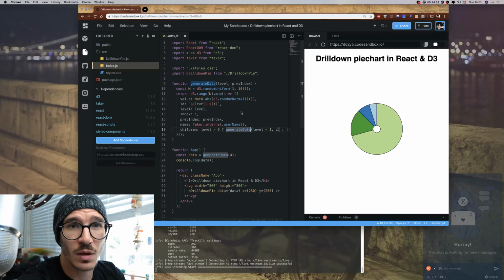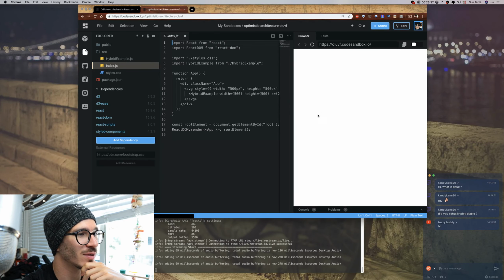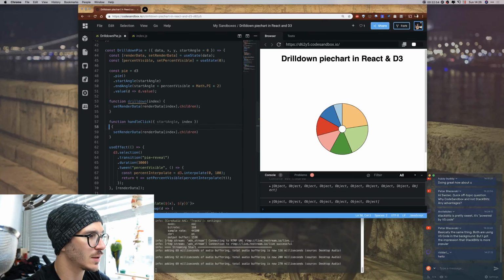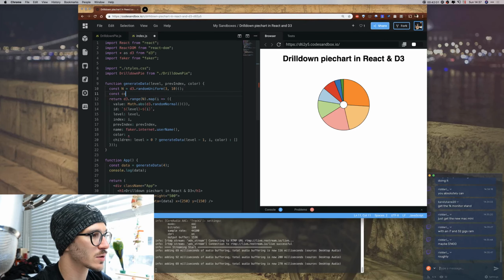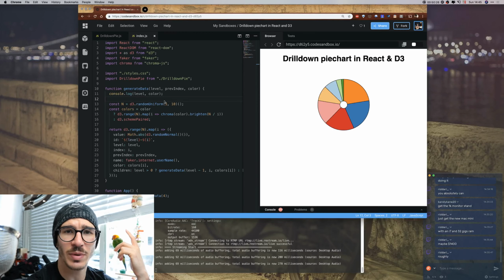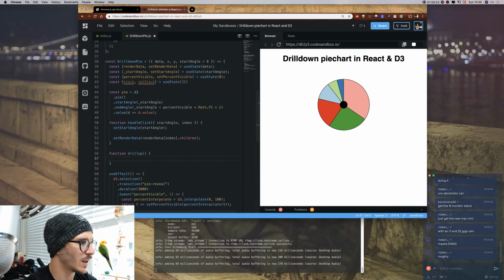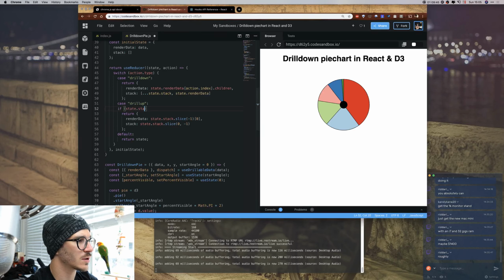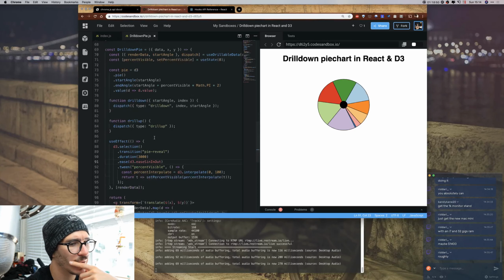Challenge part deux 👉Add beautiful transitions to drilldown pie chart with React and D3